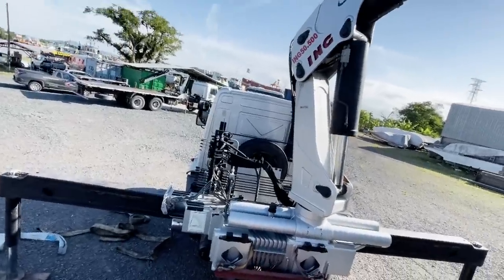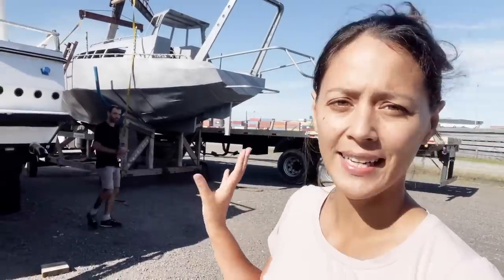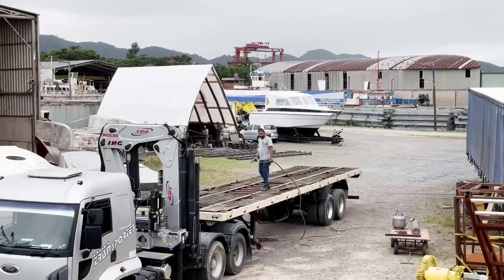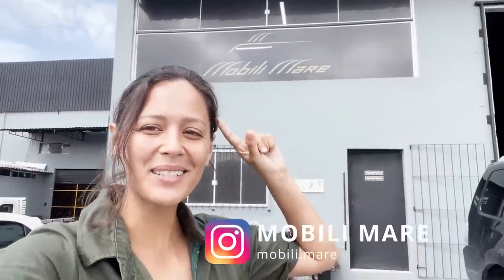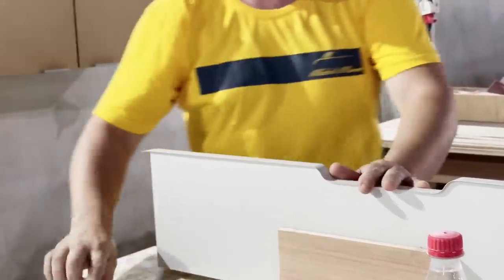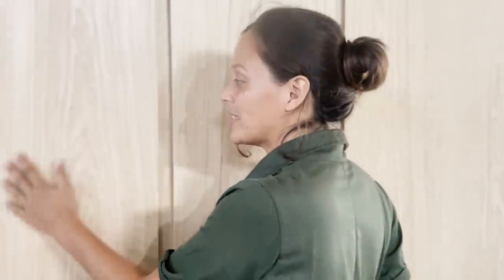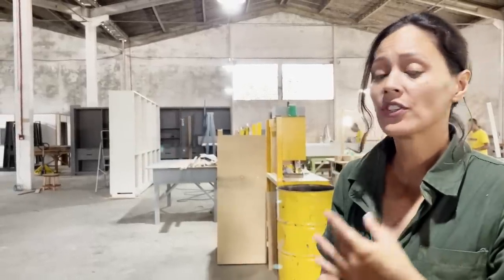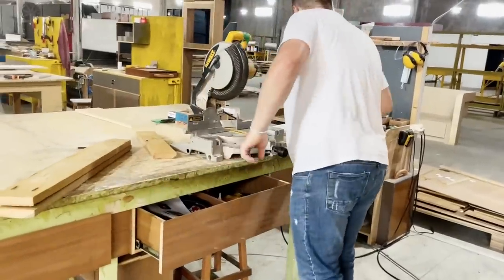BREAKING NEWS: Our Latest BOAT BUILD Upgrade Will Blow Your Mind ⛵️ Ep28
LAHAKAI SAILING // ⛵️S1 Ep28 // Our BOAT BUILD is getting a HUGE upgrade and this is a game-changer!! But first, we have to do something we said we wouldn't do again... but it's for a good reason!!

QUESTIONS?
Have a question about our project, our build, or us? Write it in the comments of this video!

SEND US SOME LOVE
Supporting our videos means we can take YOU on the journey of a lifetime! Your support allows us to upgrade our gear, meaning better videos, sound and quality as we go along. It also means we can keep making videos for you to watch and interact with. Together lets go into the water and around the world!

HOW TO SUPPORT US:
It’s free and it makes a big difference :)

Our special members receive real-time updates & exclusive content.

All our music is licensed from ARTLIST.Get